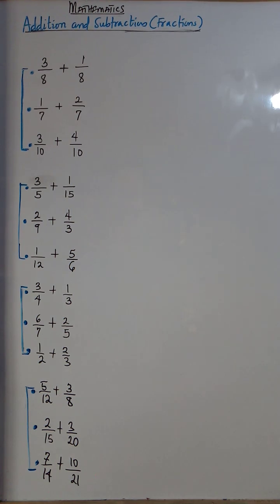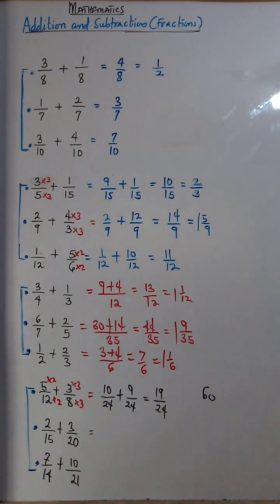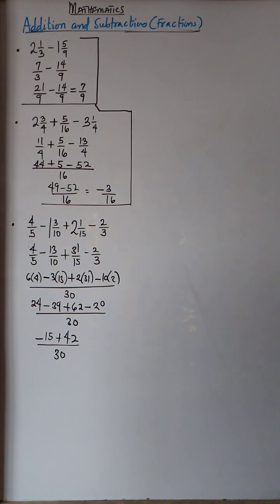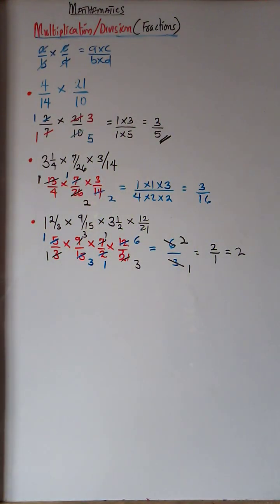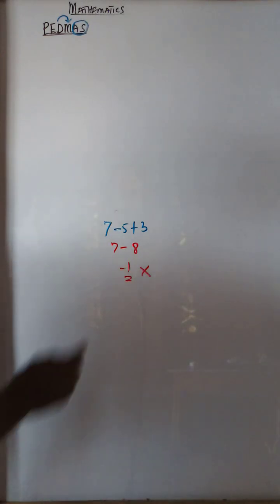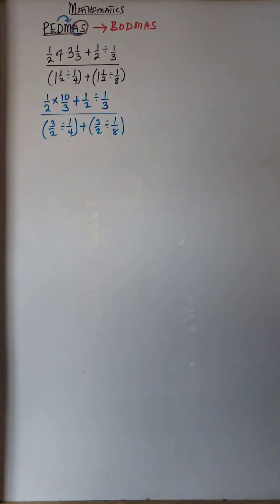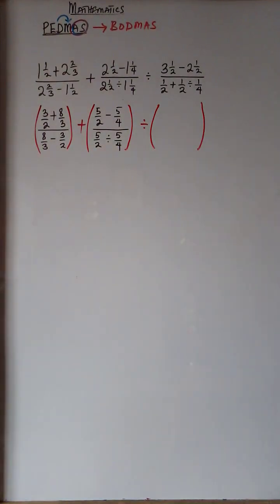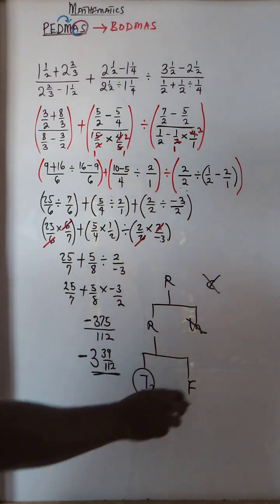Chapter 0 (Part E): INTRO TO MAT- Operations with Fraction. The Use of PEDMAS/BODMAS